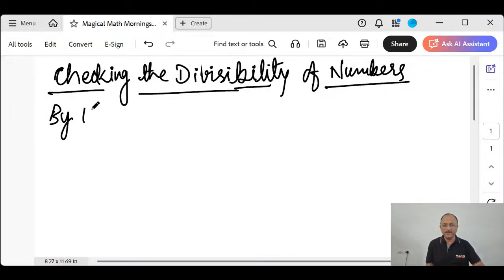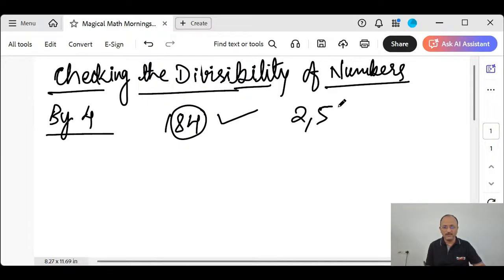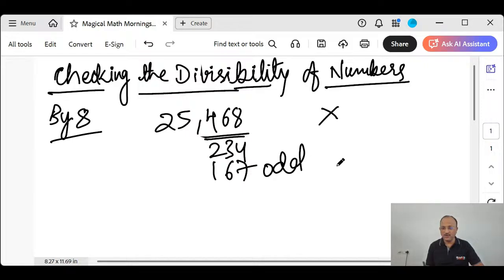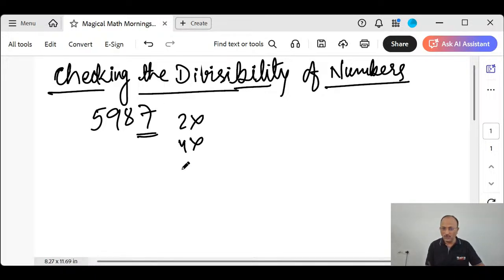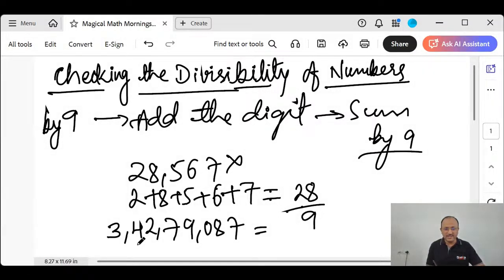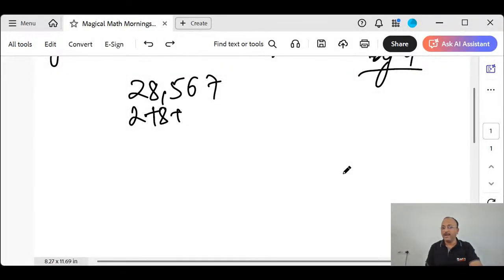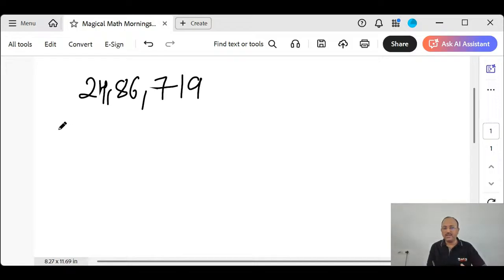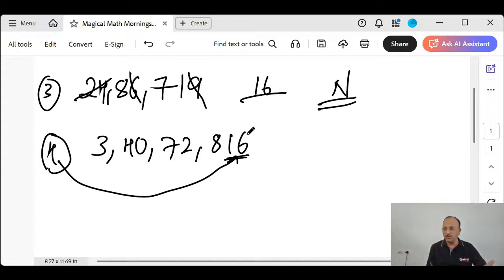Check Divisibility of Numbers in Just 1 or 2 seconds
In this session of Magical Math Mornings, RAM sir teaches the shortcut to check the divisibility of numbers by (2,5,10), (4,8), (3,9) and 11 in Just 1 or 2 seconds. These tricks will be very useful in all competitive exams.
If you don't believe it, watch the video to learn it and excel in rapid multiplication.